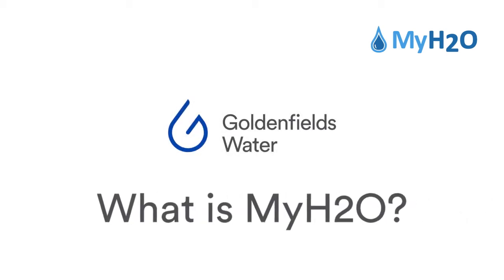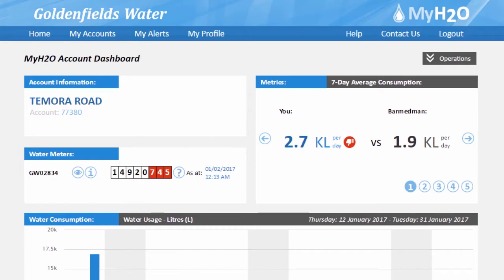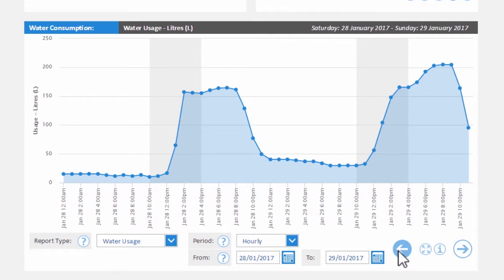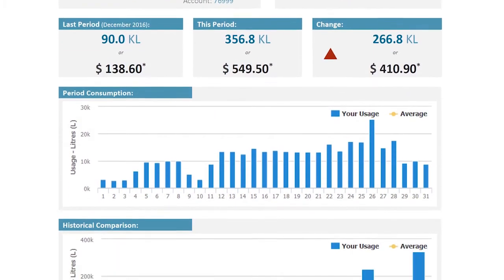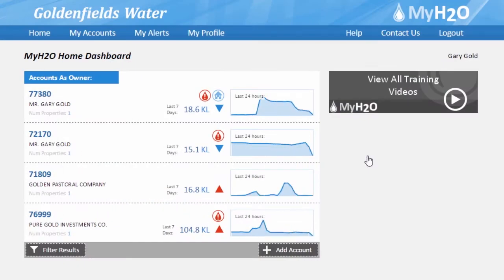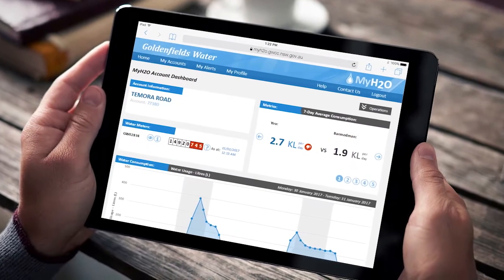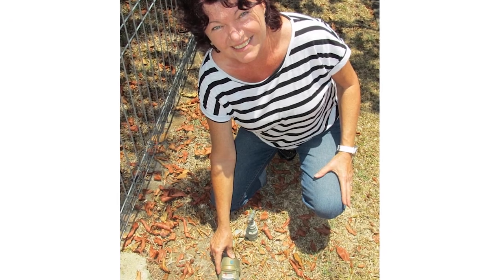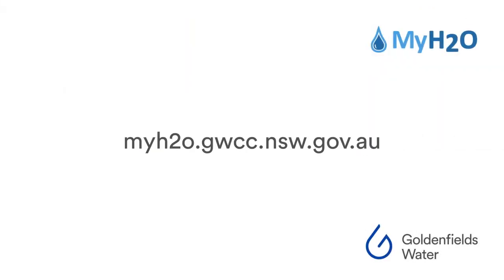What is MyH2O?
Learn how you can take control of your water use and save by using MyH2O - our free and easy to use online tool.